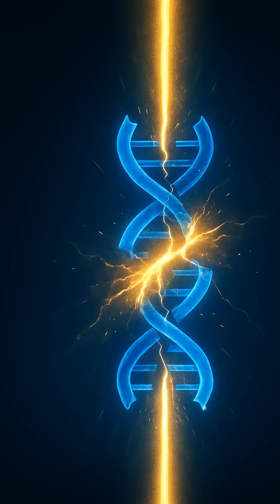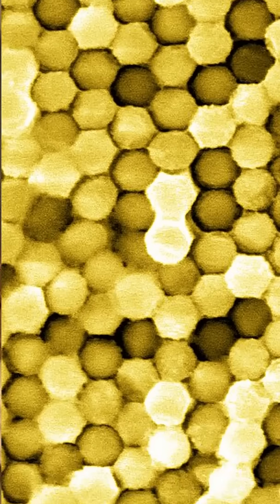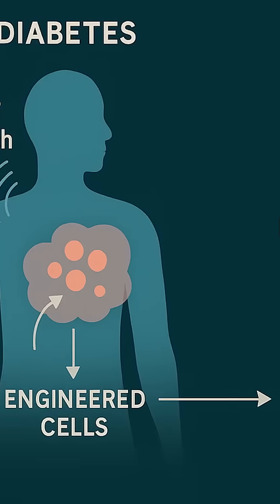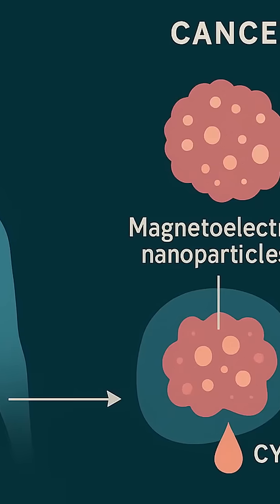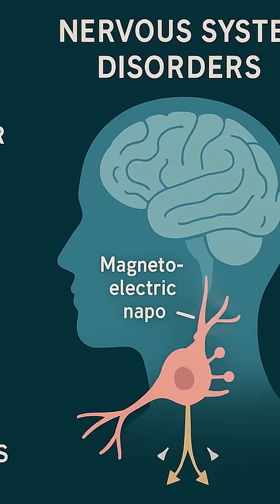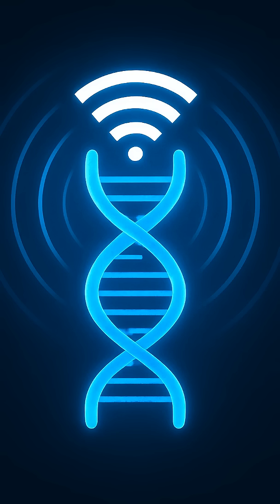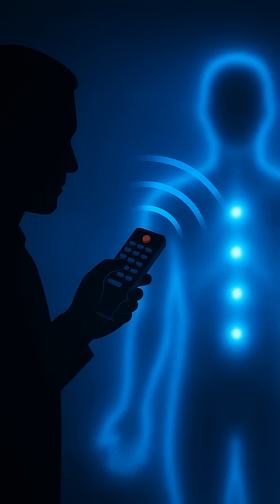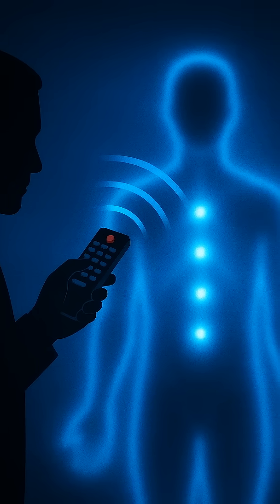Nanotech Breakthrough-Wireless Gene Control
Researchers showed a breakthrough in using nanoparticles to make living cells produce whatever protein they programmed.